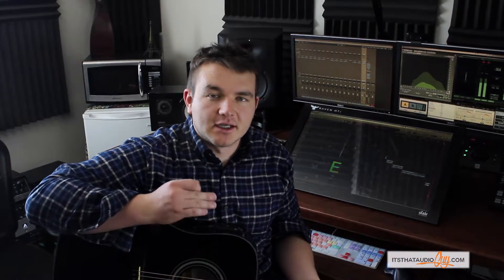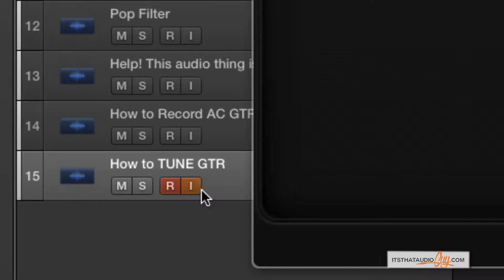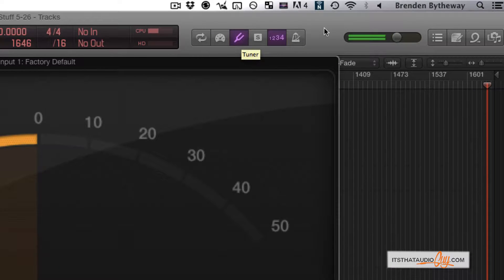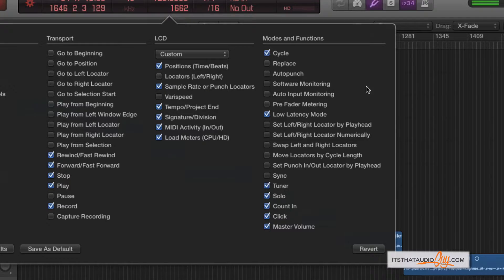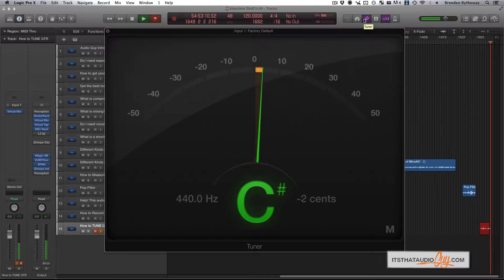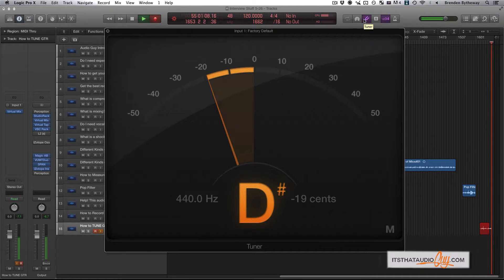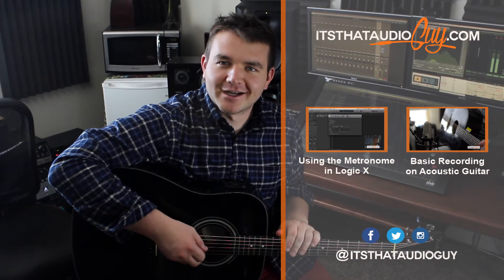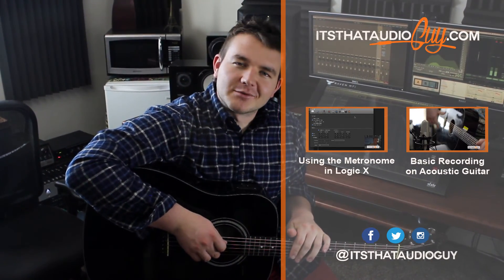The Tuner in Logic Pro X | That Audio Guy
Want to instantly speed up your workflow?

to check out the full audio course I made. It takes you through the entire process from getting started in your DAW all the way to mastering!

Let's talk! brenden [at] audioguy.co